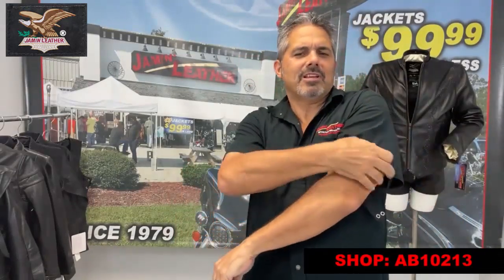AB10213 - Lace Up Leather Arm Band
Where to shop for a leather armband for men or women. Here is a popular leather laced armband that is exclusively available from Jamin Leather®